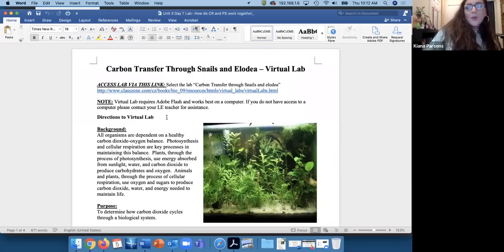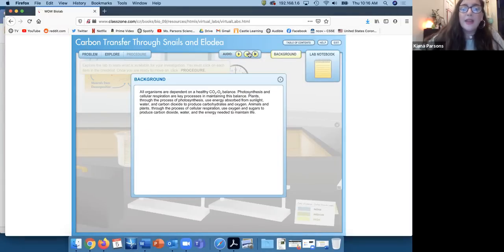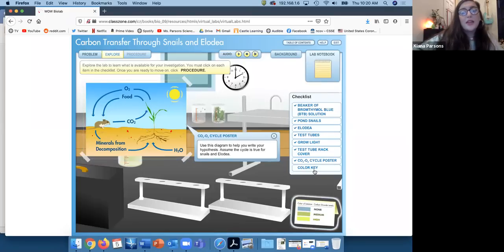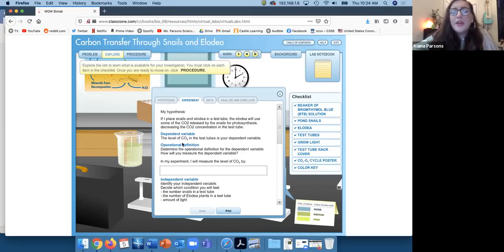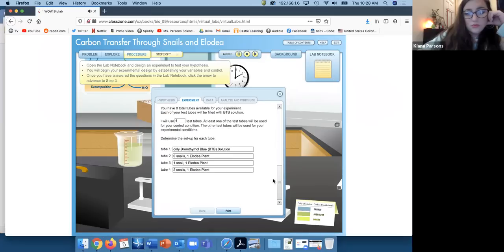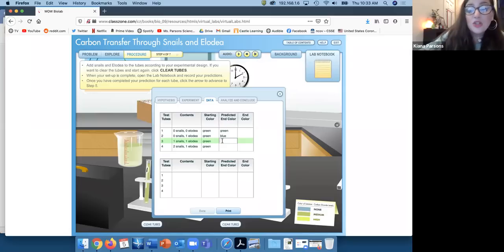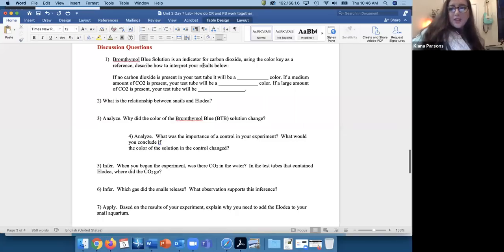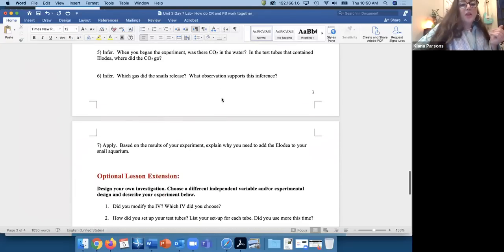Unit 3 Day 7 Lab: Carbon transfer through snails and elodea virtual lab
Watch this video to help you complete Unit 3 Day 7 if you cannot access the virtual lab.